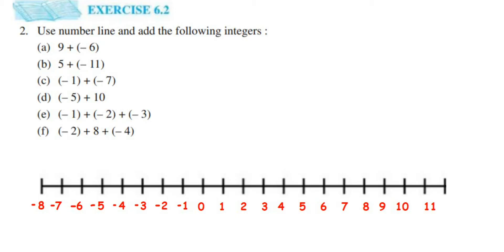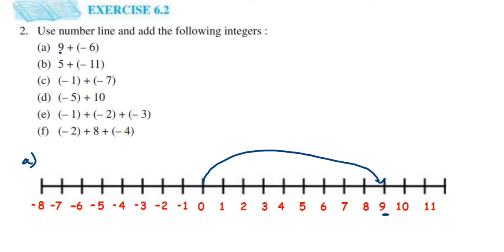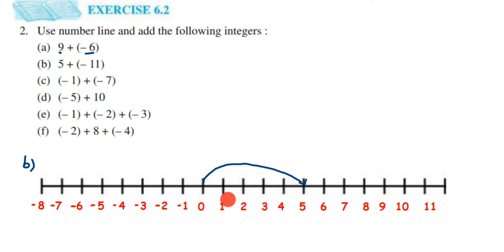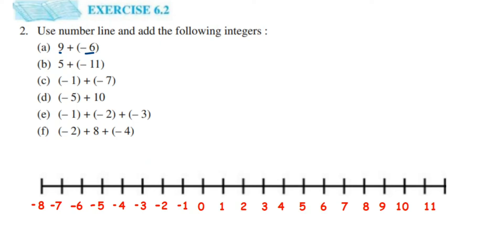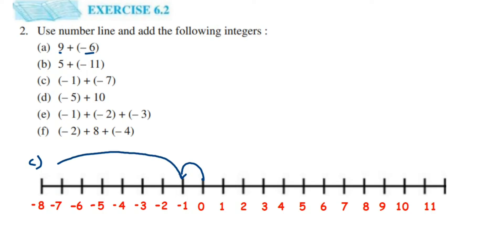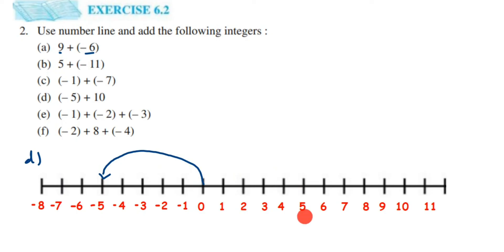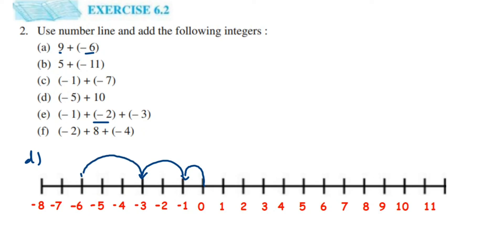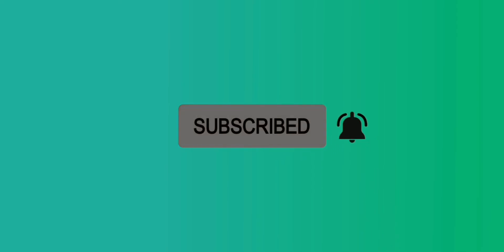2q Ex 6.2 Integers class 6 maths.Use a number line and add the following integers:(a) 9 + (-6)....